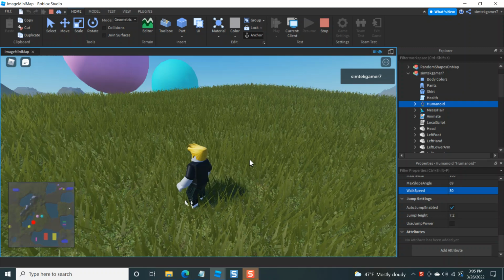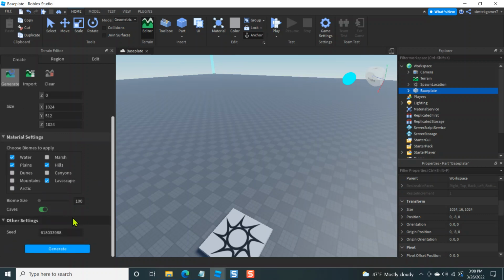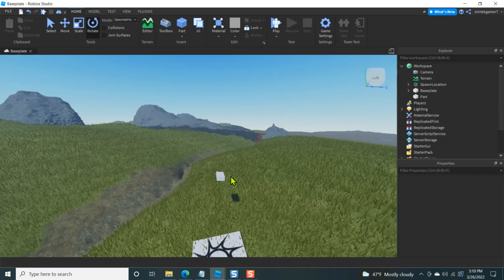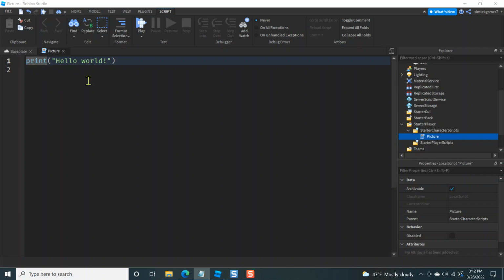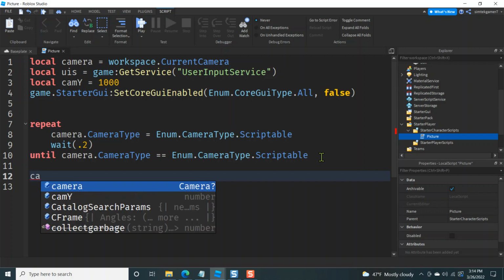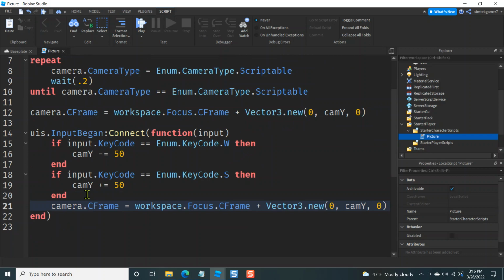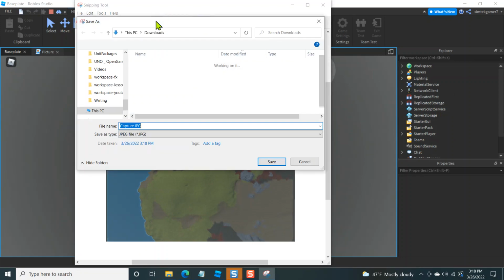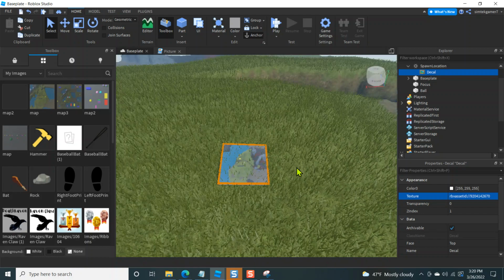Minimap Part 1 - Create an Overhead Image of Your Game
In this Roblox development video I create a minimap overhead image by changing the camera to scriptable and positioning it directly overhead of my game world.  This image can be used for both minimaps and map selection in a game lobby.  This map type will be able to handle terrain maps as well as non-terrain maps.